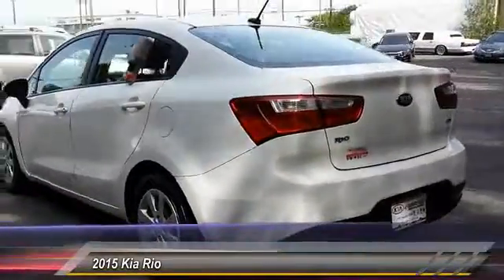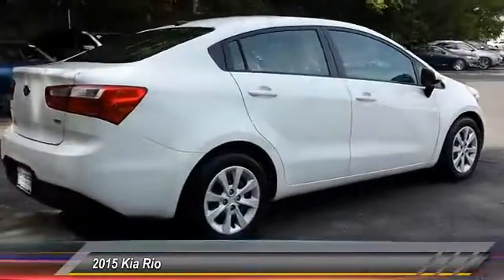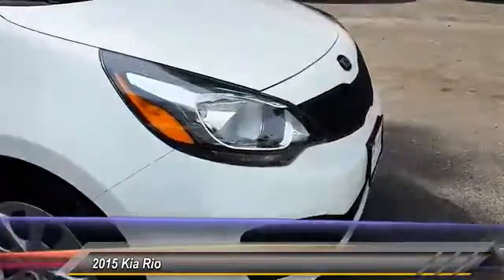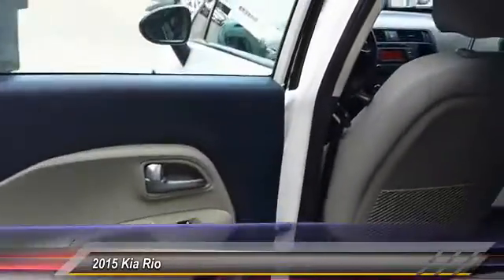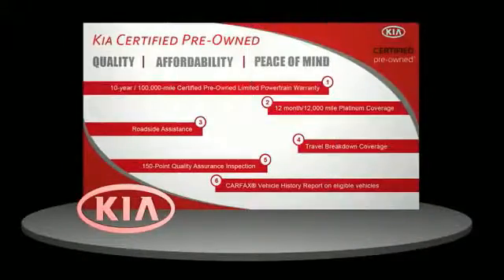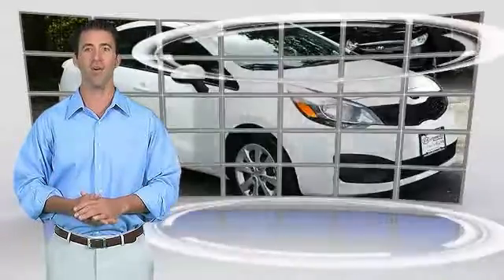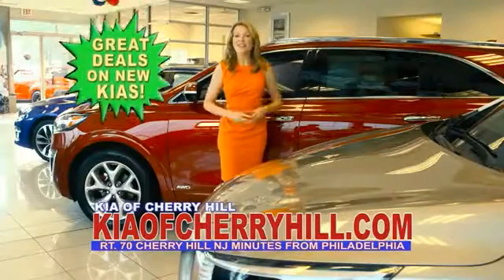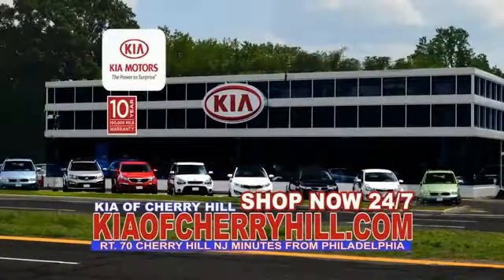2015 Kia Rio Cherry Hill NJ 54788R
2015 Kia Rio LX